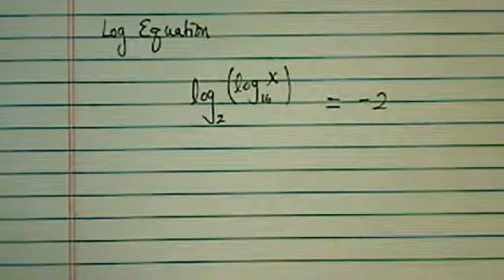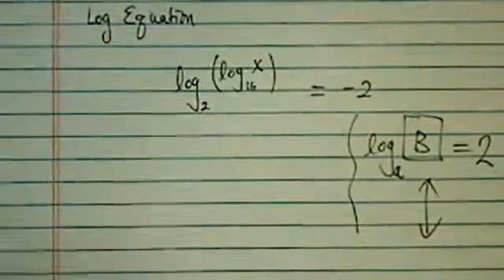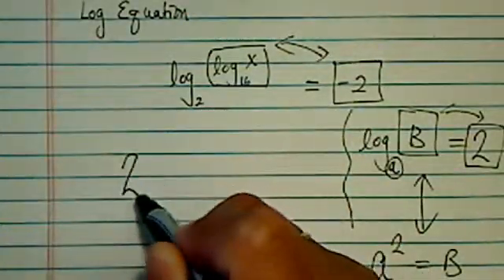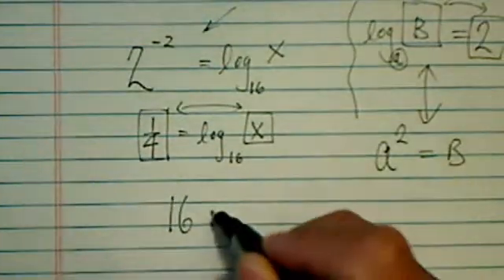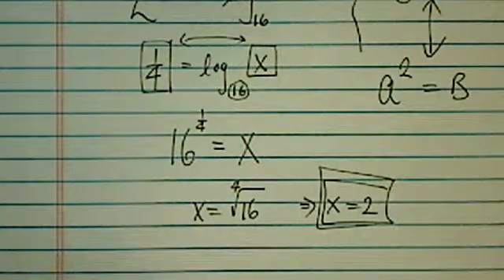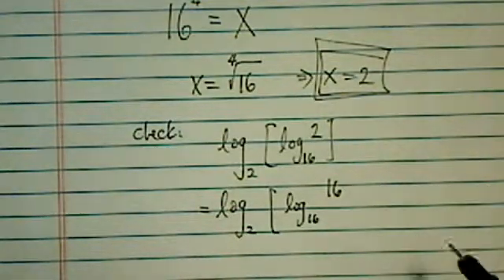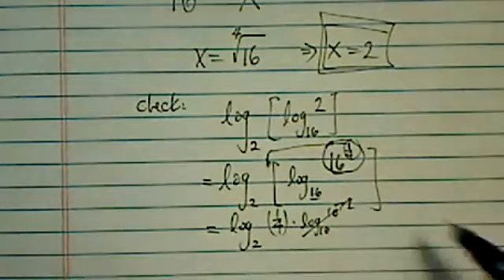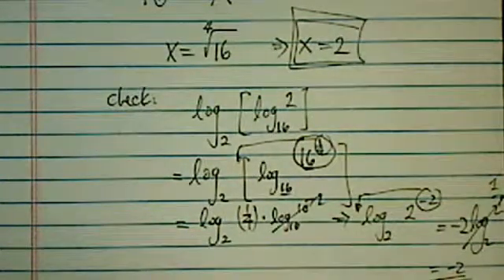*Log & Exponential Equations: log(base2) (log(base16)x) = -2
log(base2) (log(base16)x) = -2